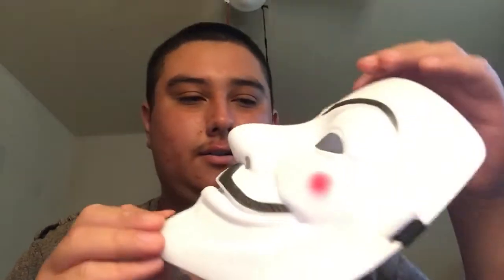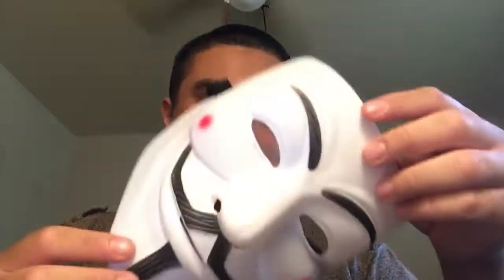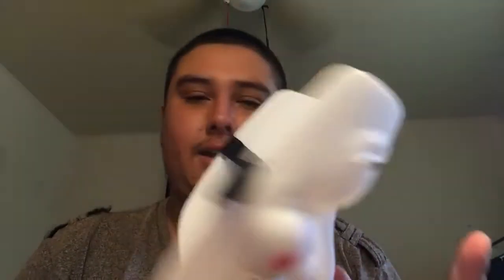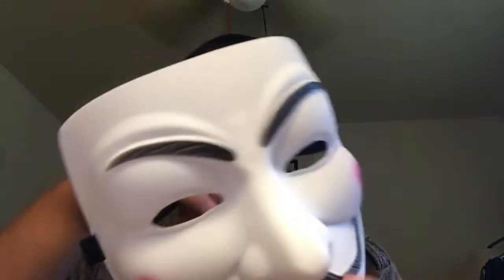Unboxing anonymous hacker masks from party city! (Not ￼Sponsored)￼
In this video I will be unboxing a anonymous hacker masks that I brought from party city. And let me tell you all the money I spent on this mask was worth it. If you enjoyed this video give it a big like. And let me know you’re thoughts and opinions down in the comments.